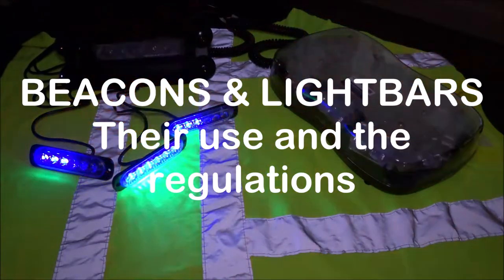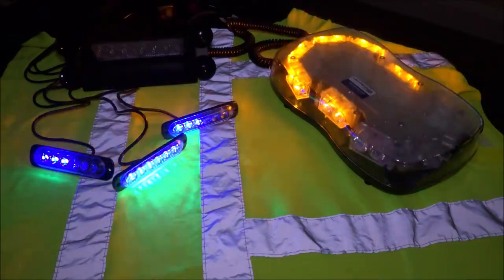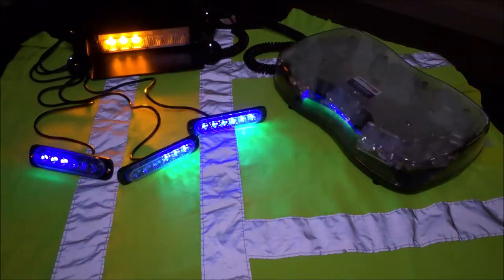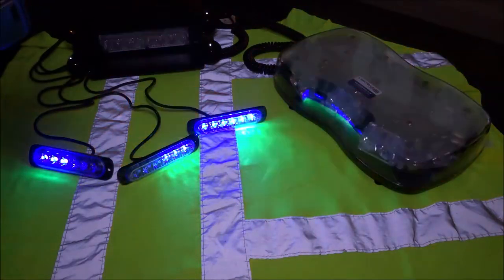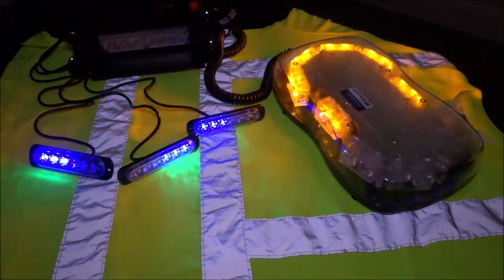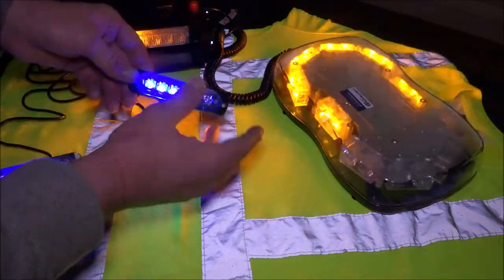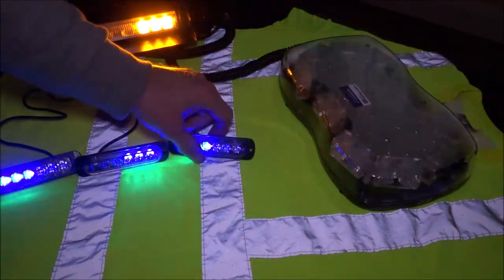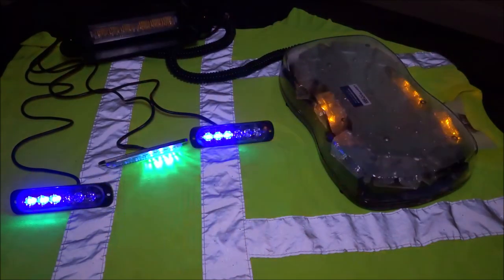Amber Beacons & Lightbars - The law & Regulations for use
In this video I try my best to explain the law and touch upon the Chapter 8 Regulation 65 Compliance for vehicle mounted beacons & lightbars.

WITH THE GREATEST AND UPMOST RESPECT

I AM UNABLE TO CONTINUE TO CONSTANTLY ANSWER SOME OF THE MOST BASIC QUESTIONS AS I TOUCH UPON THE REGULATIONS OF USE AND APPLICATION ALOT WITHIN THIS VIDEO IF YOU LISTEN TO ALL I SAY.

COMMON SENSE AND JUDGEMENT IS KEY TO UNDERSTAND THE NARRATIVE AND CONTEXT

Also the use of directional beacons & why not to buy cheap poorly made beacons.

REGULATION 65 CHAPTER 8 GUIDANCE - CONTEXT

ALL OF THE LIGHTING SHOWN WITHIN THIS VIDEO IS PAID FOR

The large magnetic beacon shown within my video is available from Lightbar UK in two versions magnetic & bolt on, Two lens variations & power options

The windscreen suction mounted beacon shown within the video is available from Beacons & Lightbars

The two above companies are both highly recommended and have faultless customer service.

Camera used is the Sony DSCHX60

The video light used is the Godox LED 64

The Microphone used is the BOYA BY-M1

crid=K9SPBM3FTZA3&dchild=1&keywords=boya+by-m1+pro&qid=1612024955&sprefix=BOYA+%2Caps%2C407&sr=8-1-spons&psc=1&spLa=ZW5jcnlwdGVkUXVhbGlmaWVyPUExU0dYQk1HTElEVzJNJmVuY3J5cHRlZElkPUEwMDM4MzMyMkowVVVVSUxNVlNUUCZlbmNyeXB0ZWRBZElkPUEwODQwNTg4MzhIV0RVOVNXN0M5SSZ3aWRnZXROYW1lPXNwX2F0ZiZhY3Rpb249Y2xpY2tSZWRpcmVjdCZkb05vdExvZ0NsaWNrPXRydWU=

The audio recorder used is the Tascam DR-05